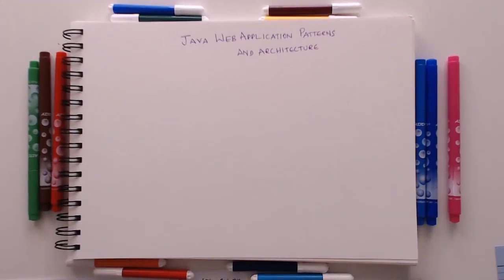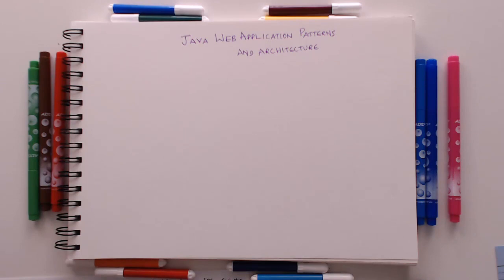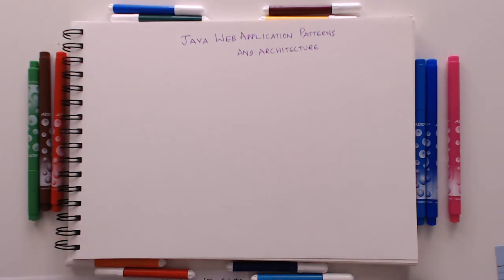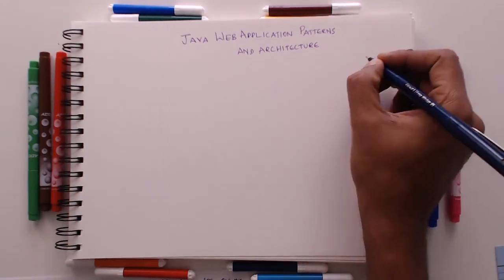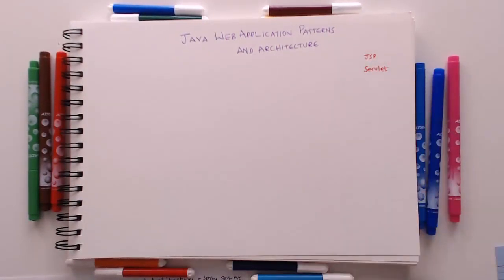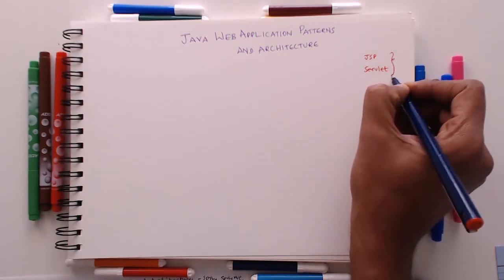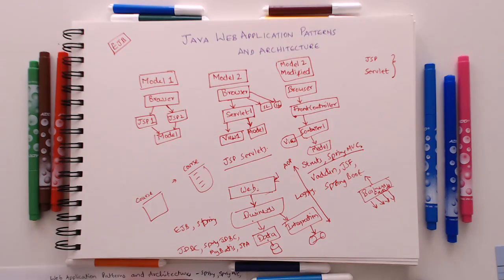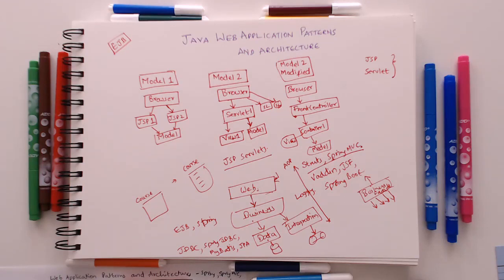02 - Web Applications with Spring and Spring Boot | Java Architecture and Patterns | JAP DWR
Java Architecture and Patterns - 02 - Web Applications with Spring and Spring Boot

Our Top 10 Courses
30+ Courses. 500,000+ Learners. Amazing Reviews.